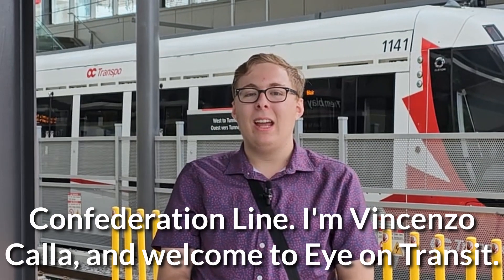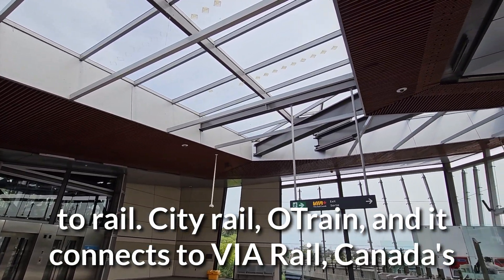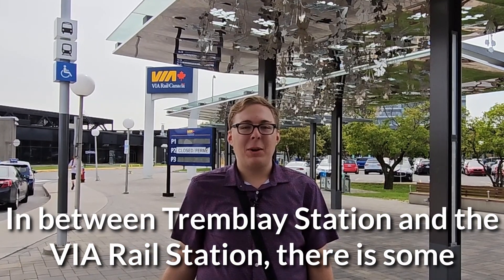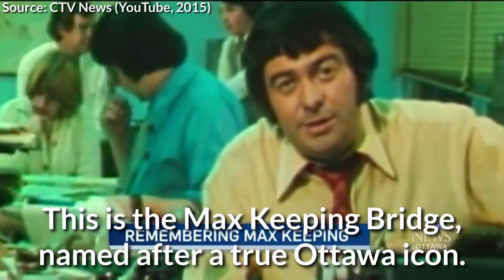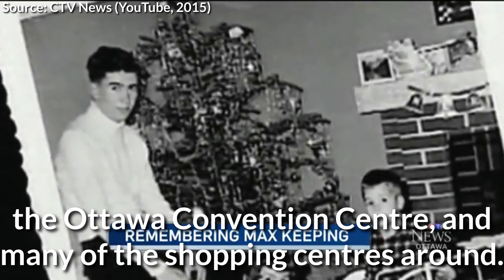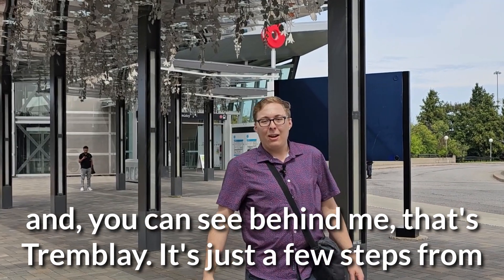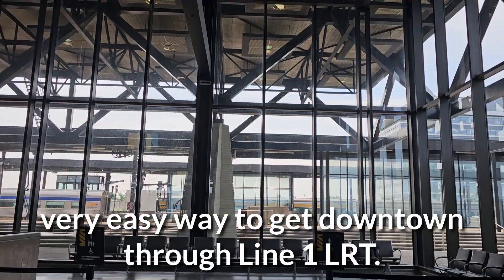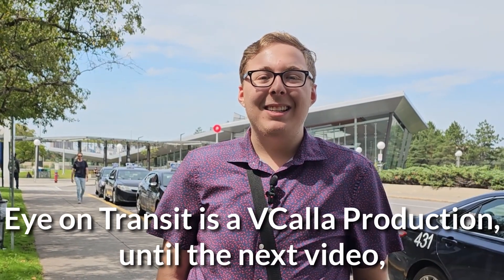TREMBLAY OTTAWA LRT STATION + VIA RAIL OTTAWA STATION TOUR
Welcome to Tremblay Station, a station on Ottawa’s OTrain Line 1.

Plus, I tour VIA Rail's Ottawa Station nearby.

Make sure to stay updated here for more station tours, construction updates, and the latest news about Ottawa’s transit system!

Eye on Transit is a VCalla Production